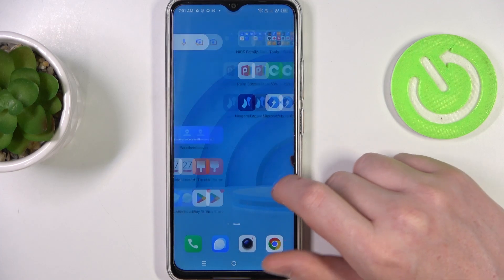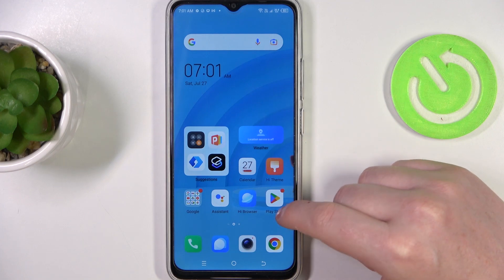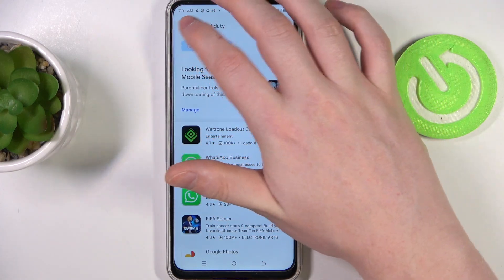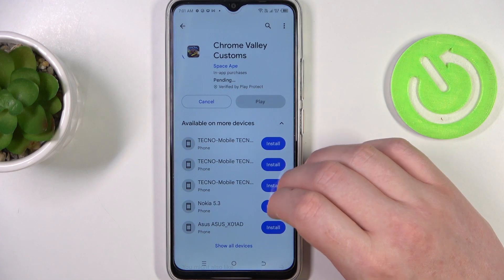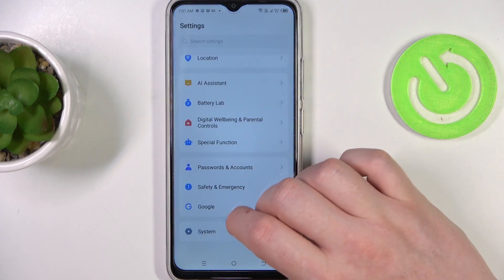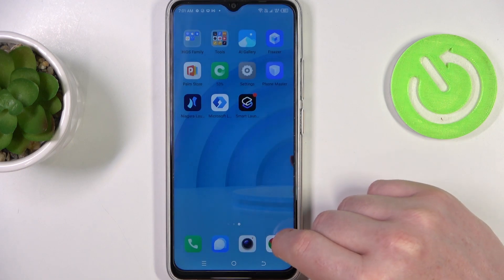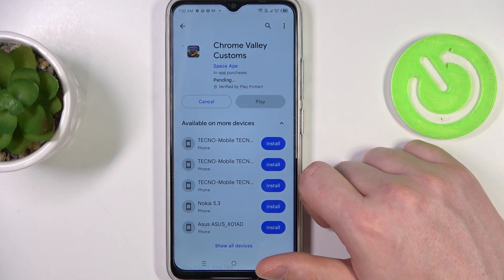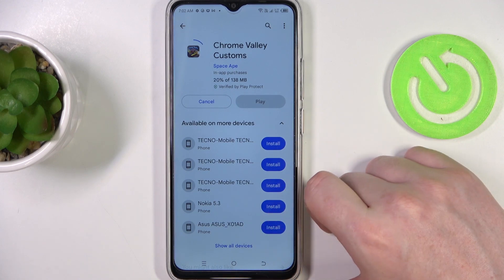Fix Google Play Store Stuck on Pending Issue on TECNO Spark GO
Hi there! Have you ever been wondering how you can fix Google Play Store Stuck on Pending bug on your TECNO Spark GO? In today's video we're going to show you how you can fix google play store stuck on pending issue on your TECNO Spark GO just in a couple of simple steps. In case if yours TECNO Spark GO play store just don't seem to work, because of this pending issue, and you have absolutely no idea how you can fix it, then we're coming for help! So if you wish to learn how to fix Google Play Store on your TECNO Spark GO, all you need to do is just watch this short video to the end, follow the instructions provided by our specialist and try to perform this operation yourself on your TECNO Spark GO.

How to Fix Google Play Store Stuck on Pending Issue on TECNO Spark GO? What Are the Possible Causes of Google Play Store Getting Stuck on Pending? How to Fix Google Play Errors on TECNO Spark GO? How to Resolve Google Play Store Stuck on TECNO Spark GO?